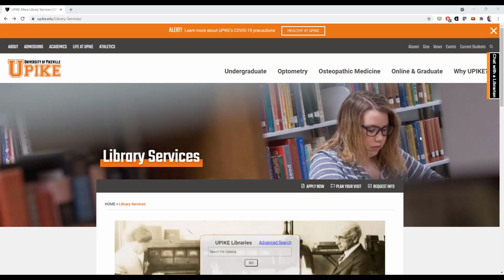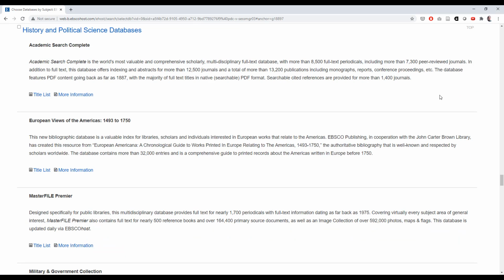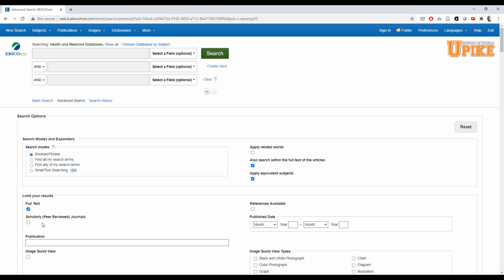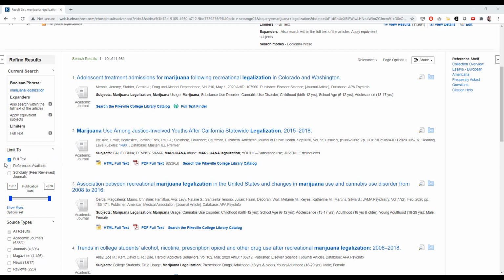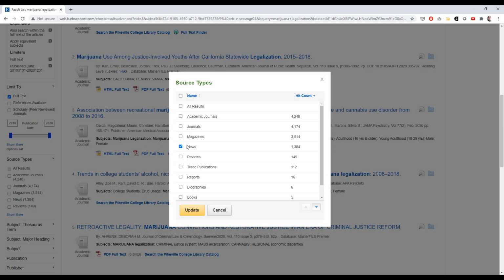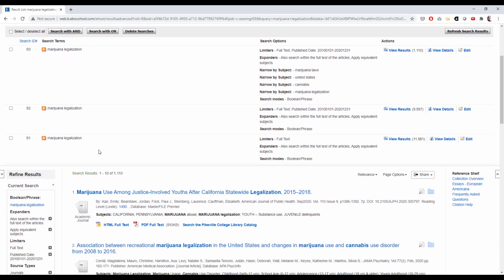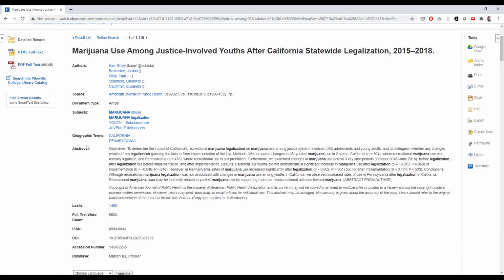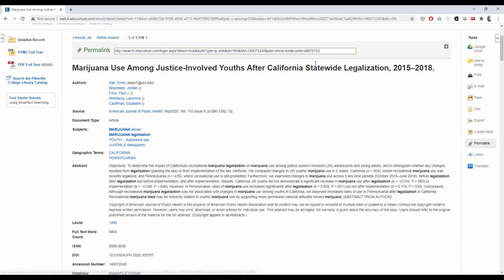EBSCOhost Database Tutorial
A basic guide for members of the UPIKE community, showing how to access and use the EBSCOhost Database. Users will learn how to access the database from on- and off-campus, how to conduct a search, how to refine their results, and how to save, print, email, and/or automatically generate citations for an article that they find.